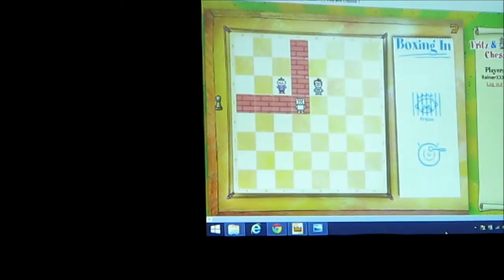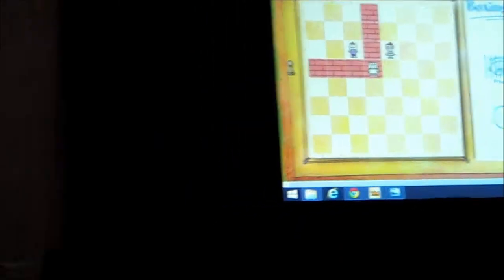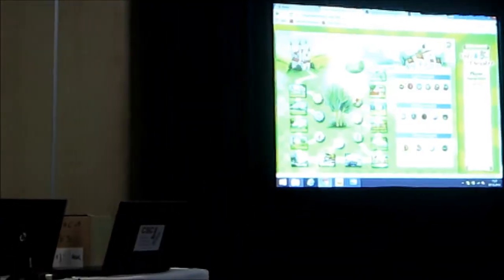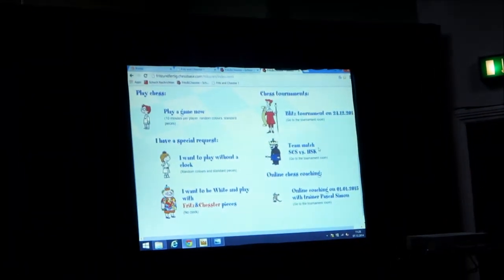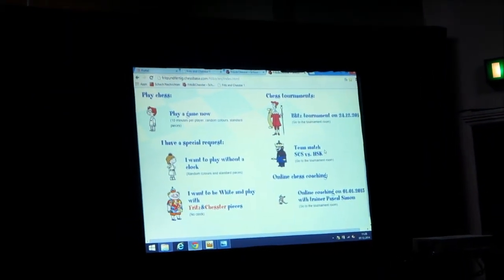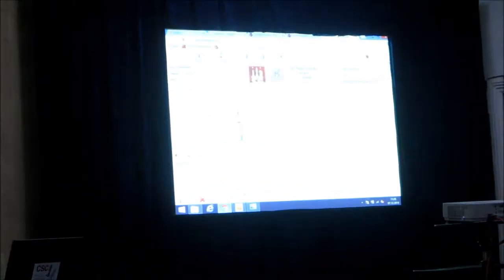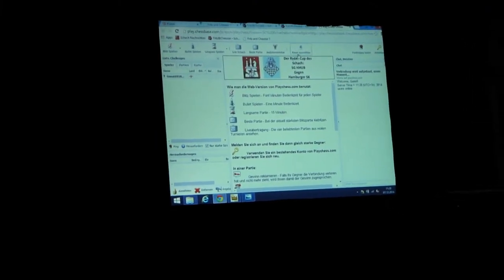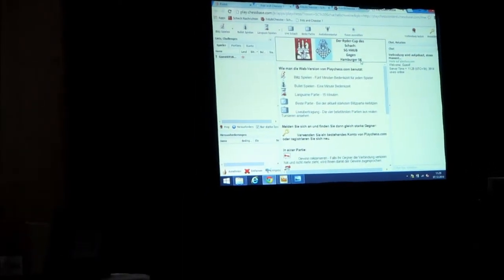KVDC LCEC 2014 Frederic Friedel and Pascal Simon about Fritz & Chesster